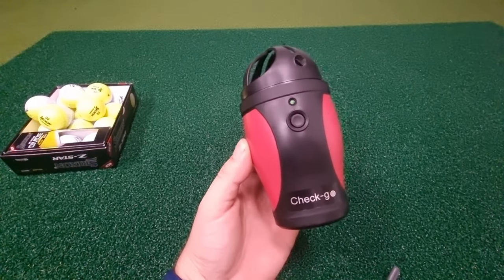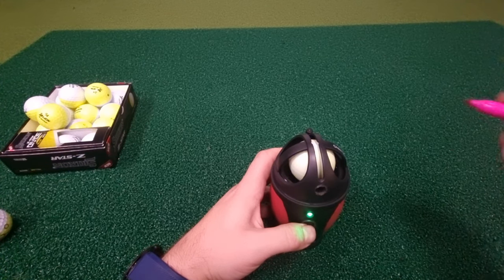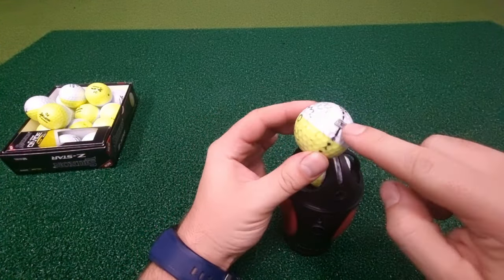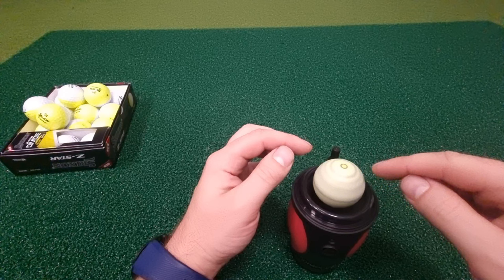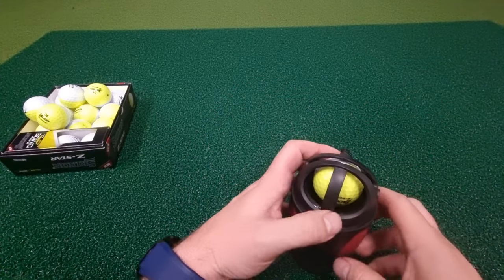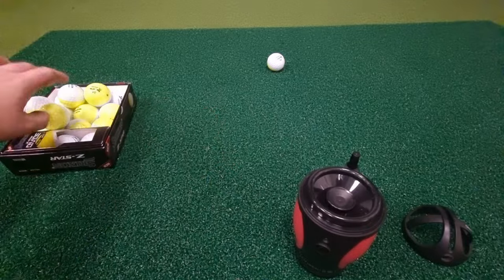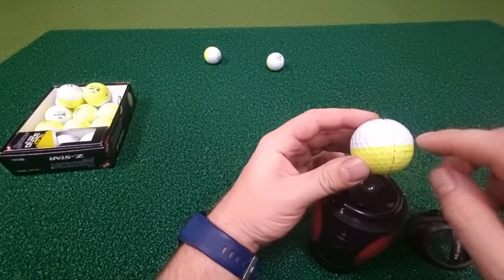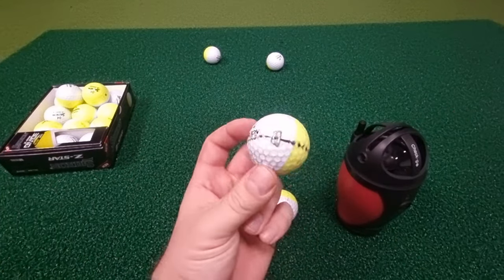Check Go Golf Ball Corebalancer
UPDATED - Check Go Golf Ball Balancing, Now done correctly :)

Check n Go is a device that helps you balance golf balls.. And I think you may be using it wrong! I don't like the line around the equator as it could lead to a bias in lean like a BOWLS ball.

I want the weight on mine going end over end as it rolls towards the hole, not leaning to the side.

I'm a big fan of the Srixon Z Star Golf Balls and they consistently come out at an angle from the DIVIDE line! Finding the right balance point could be key to more consistent golf